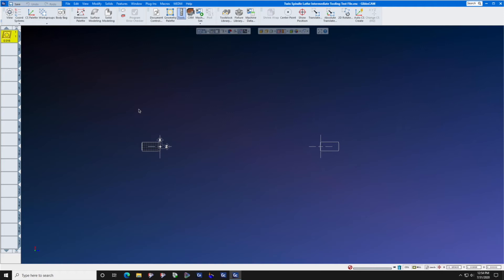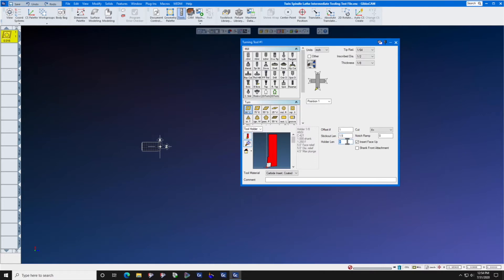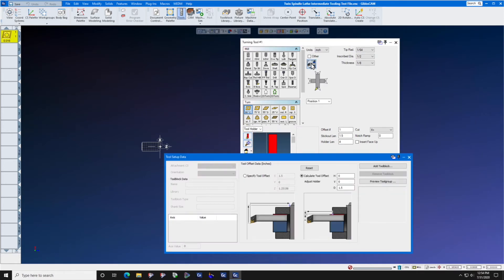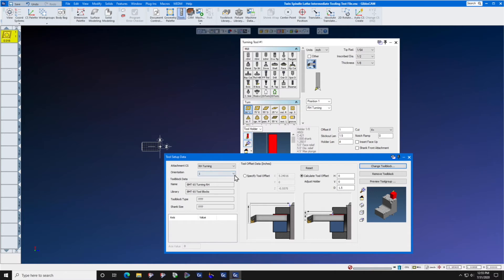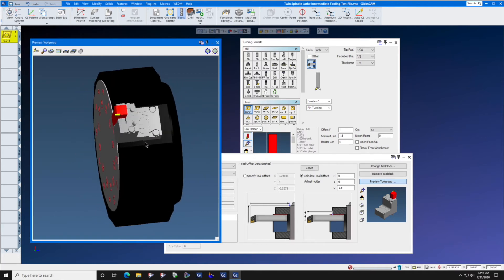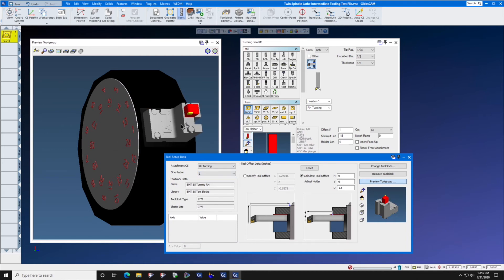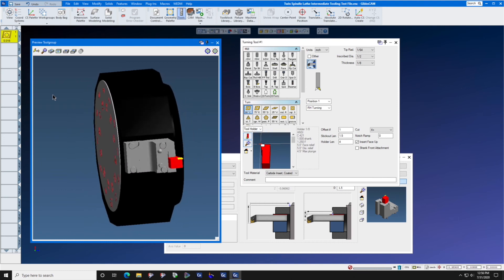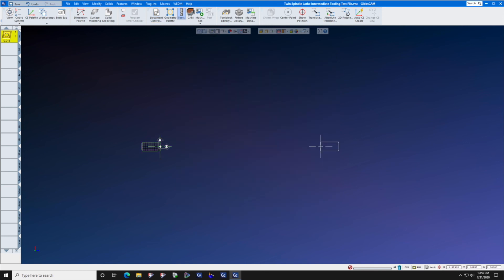Intermediate Tooling Video 9: Using the Lathe Tool Block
This is video 9 in a set on how to use GibbsCAM Intermediate Tooling.

Using the knowledge you've learned throughout the intermediate tooling videos, create the tool inside of GibbsCAM.